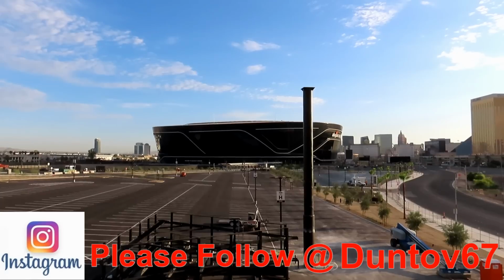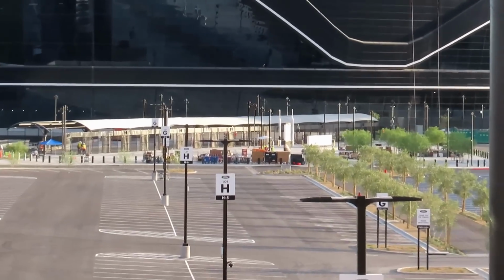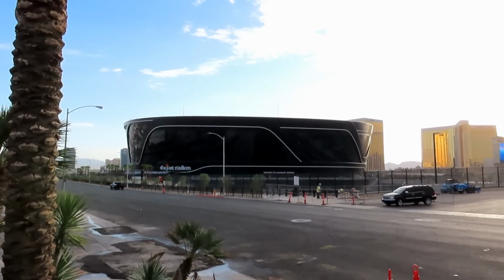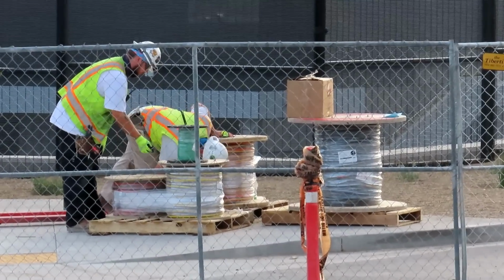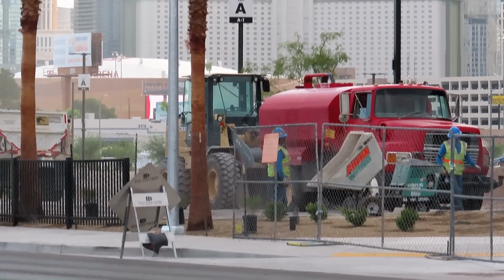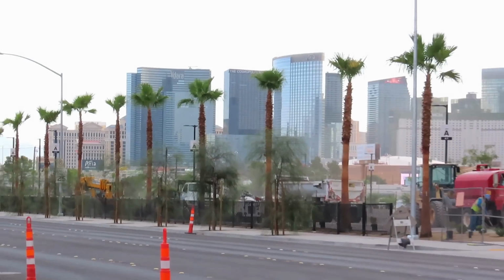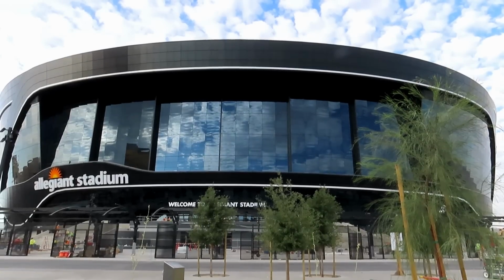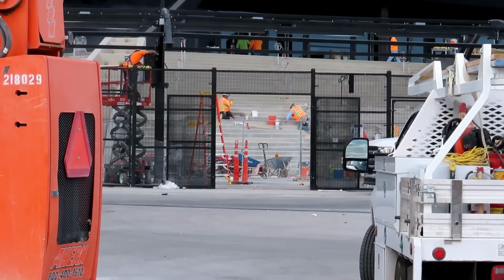Las Vegas Raiders Allegiant Stadium Construction Update 07 11 2020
Las Vegas Raiders Allegiant Stadium Construction update taken on Saturday, July 11, 2020.  The video starts on the south side on the Russel Rd bridge.  The 4th video billboard is going up on the south east end where the old construction office trailers used to be.  This billboard will be visible from Russel Rd and Dean Martin Dr.  It appears like it will have 3 video screens on it unlike the other billboards that have 2 screens.  There was a crew cleaning the west side of the building along Polaris Dr.  You can see in the drone footage that the Legacy Bricks are almost done being installed at the north entrance around the giant Raiders Shield.  Crews are still working on the steps. Palm trees have been installed in front of the Ticketmaster ticket office and video screens are being installed on the ticket office.

Mail:
7995 Blue Diamond Rd Ste 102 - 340